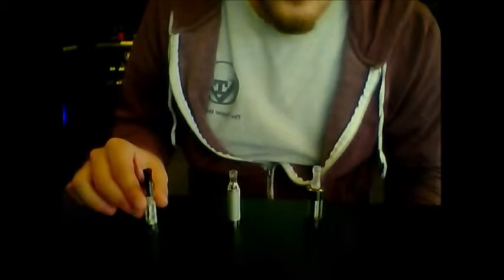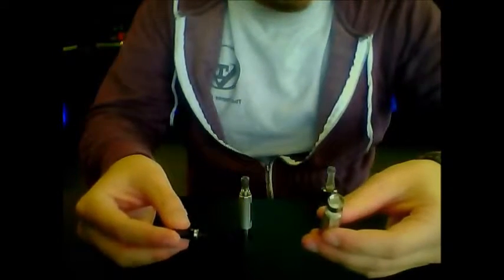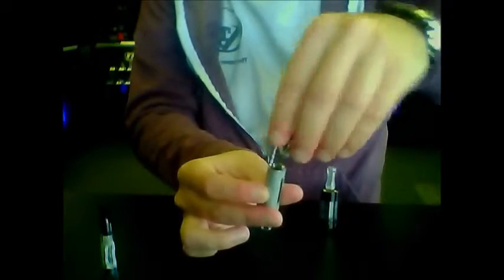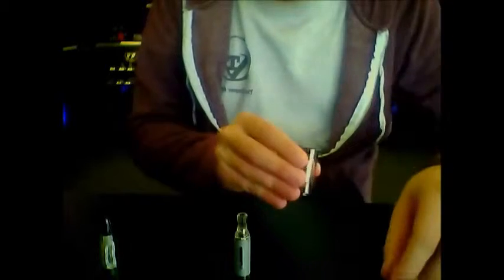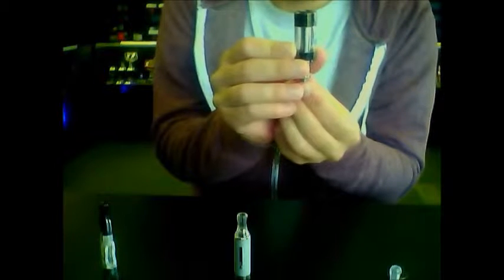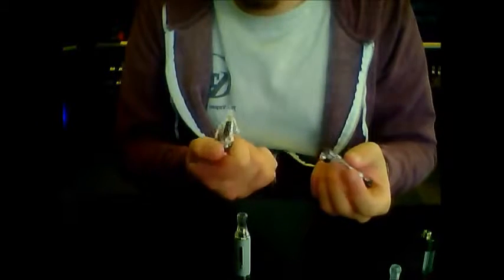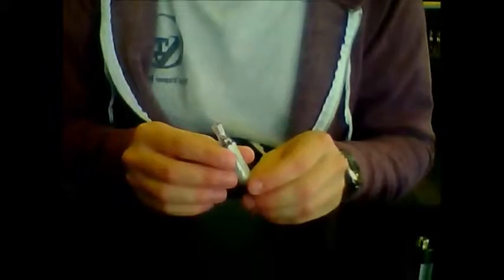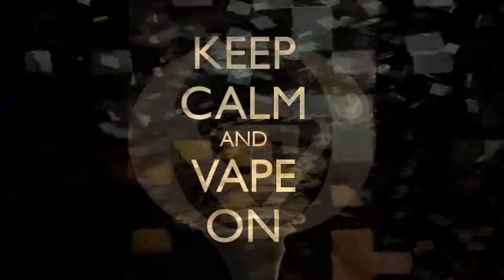The Vaper Outlet - Tanks. What's the difference?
The Vaper Outlet's Chris advises on the basic tank types, how to fill them, change atomizer and WHEN to change your atomizer.